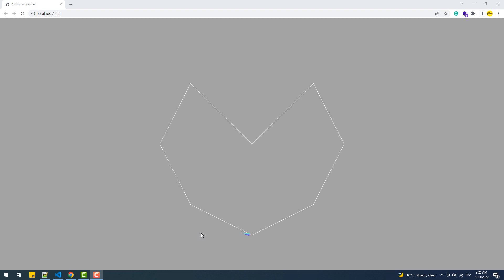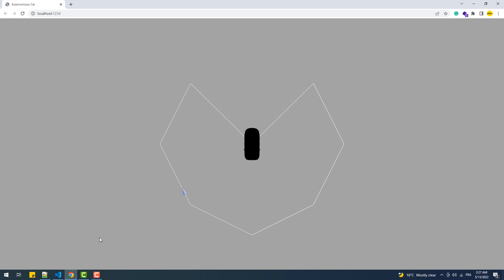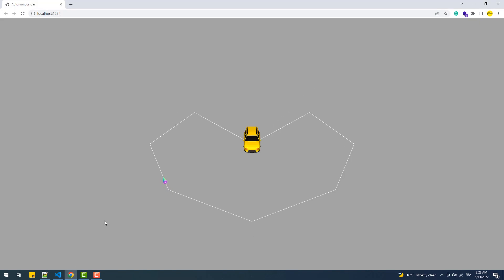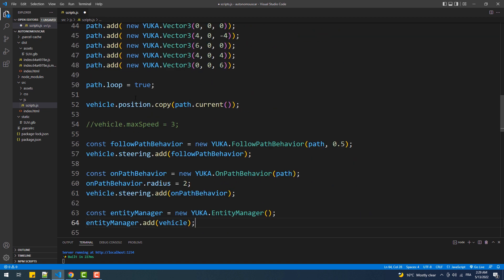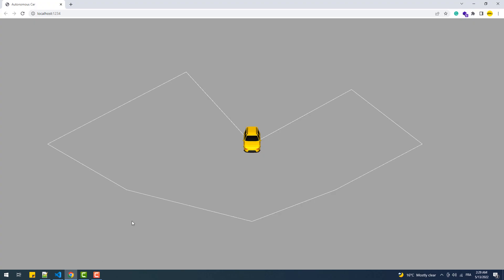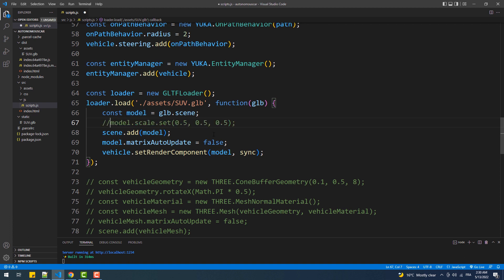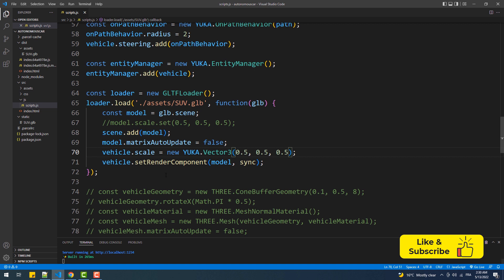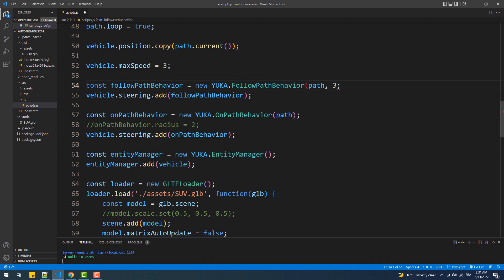Create A Self-Driving Car Using Three.js & Yuka - 3D/AI Tutorial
This is like an exercise to practice what we've learned in the previous tutorial.
Article
Soon
Project files
The boilerplate that I'm using in my tutorials